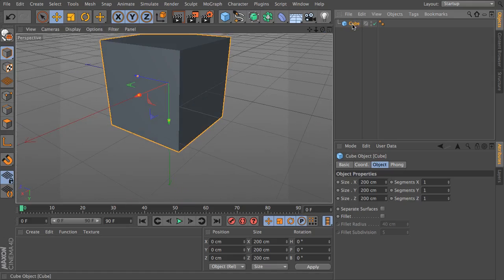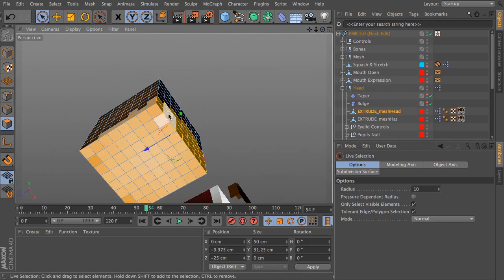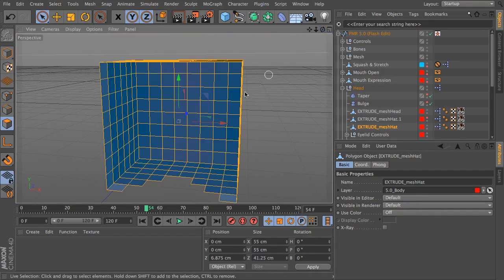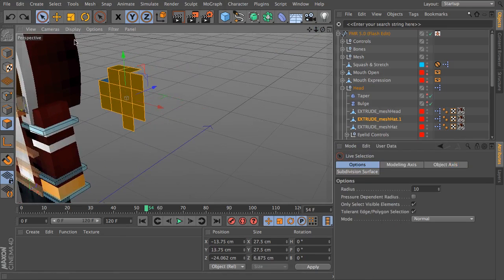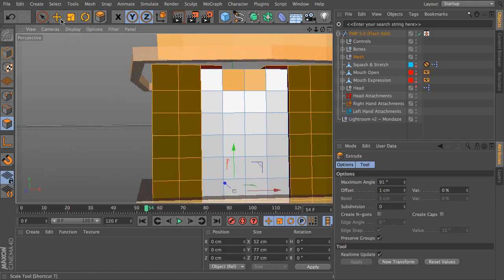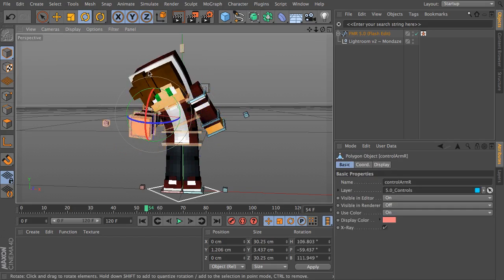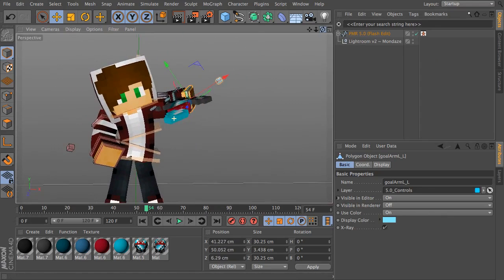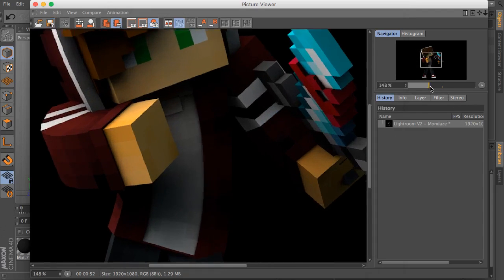[OLD] Tutorial: Making Renders In Cinema 4D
The photoshop/editing renders part should hopefully be up tomorrow! Hope this tutorial helps you graphic designers out there.